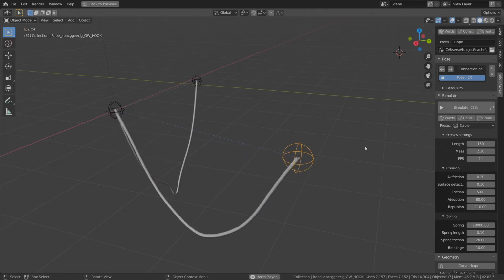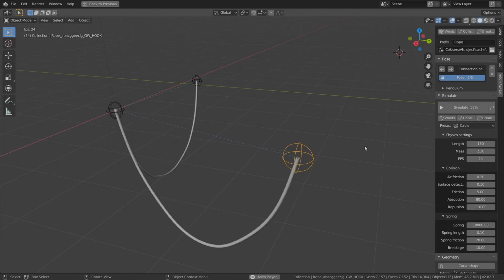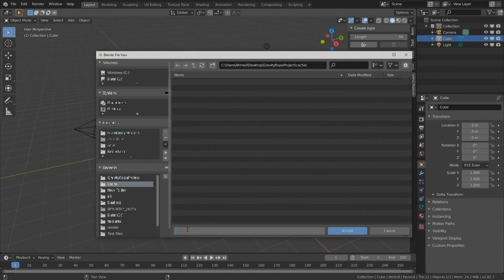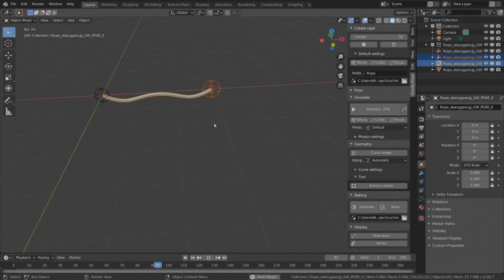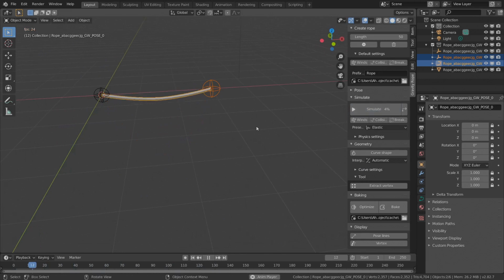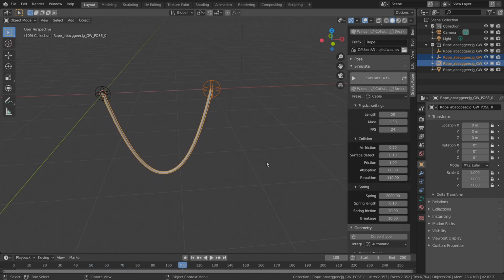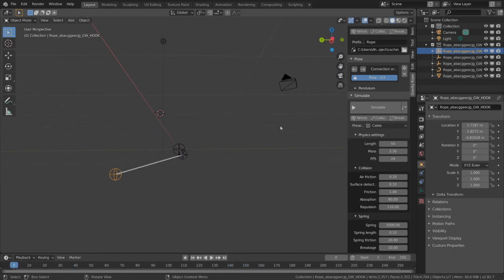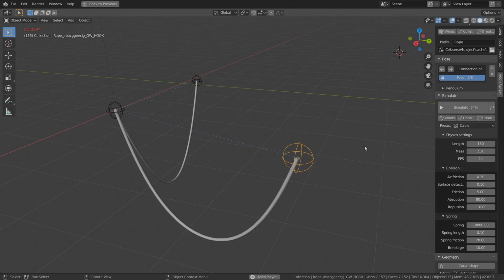Gravity Rope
What is Gravity Rope ?
Gravity Rope is a simulation tool made for artist and motion designer. It’s a user-friendly add-on which allow you to create ropes and to simulate different materials easily.